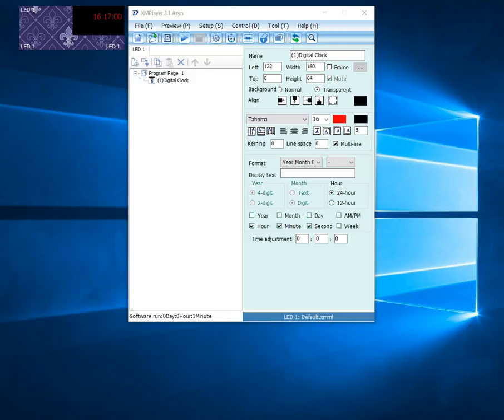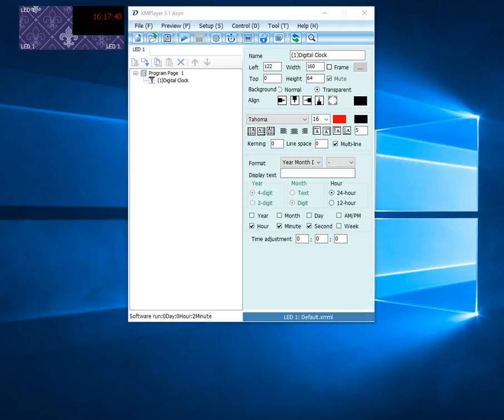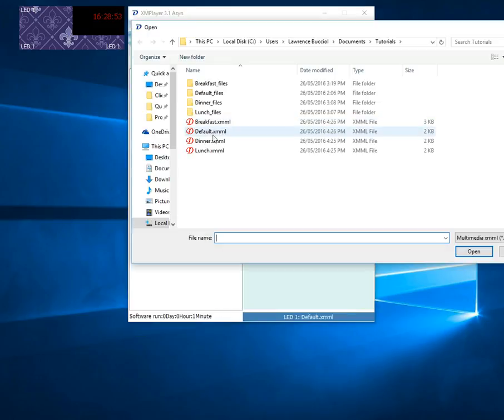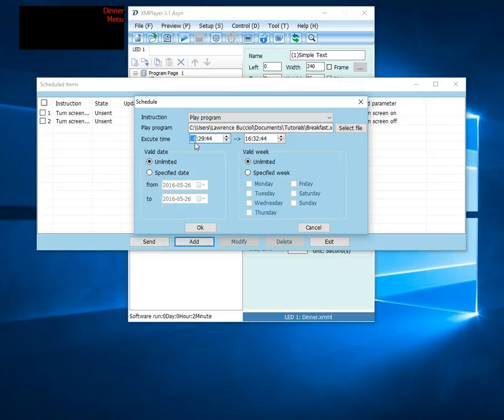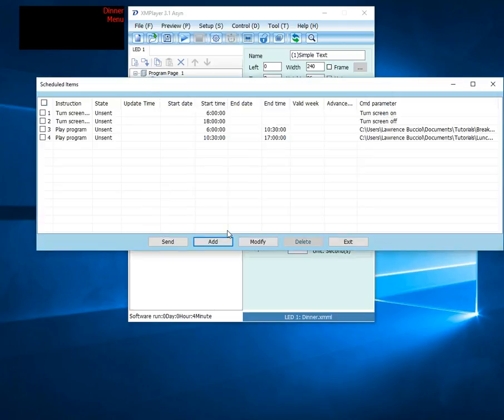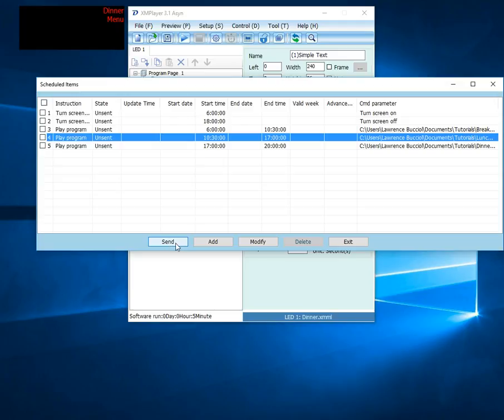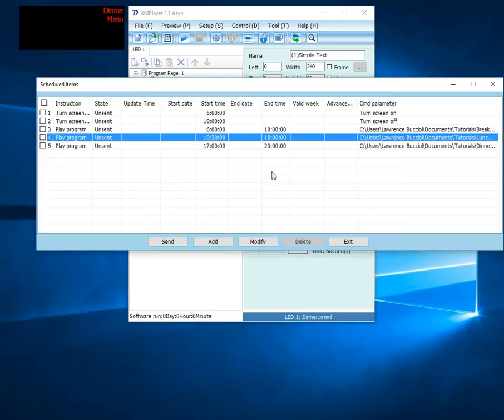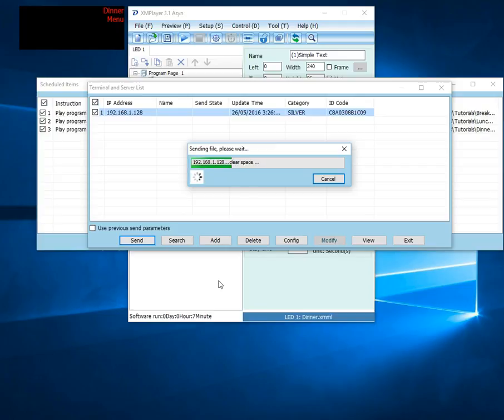Xmplayer scheduling content